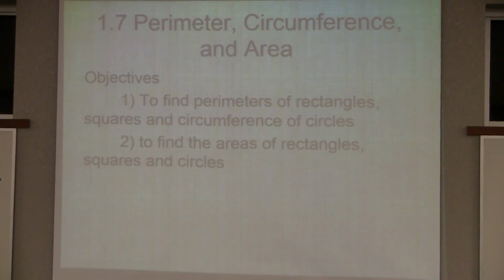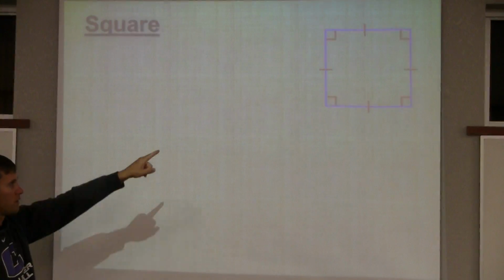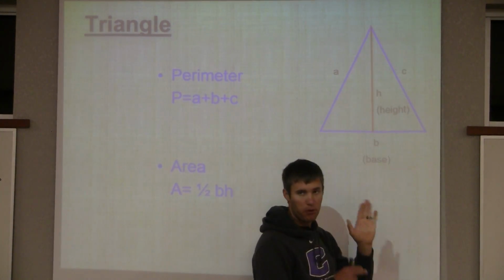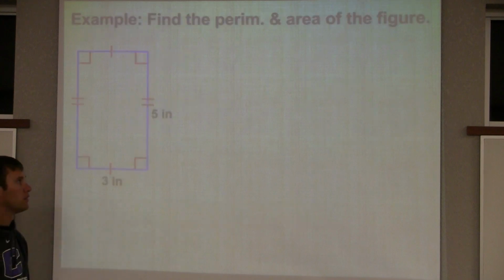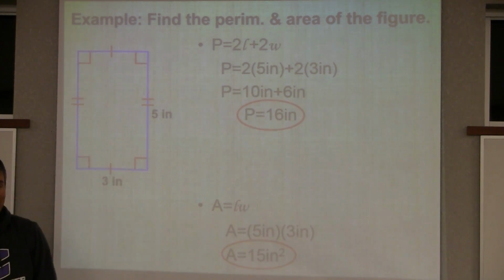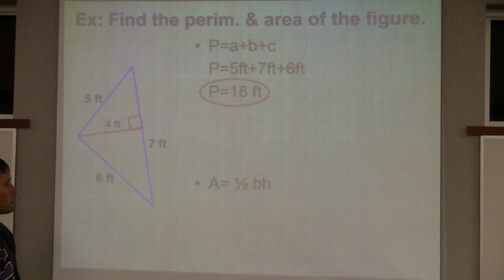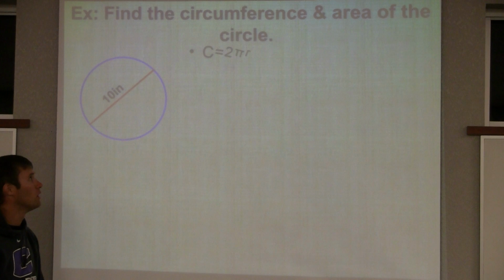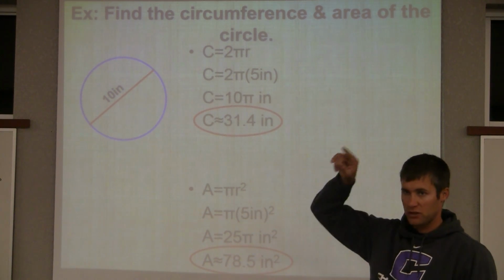1.7 Perimeter, Circumference, and Area Mr. Gettman